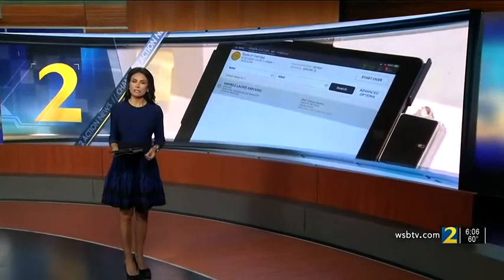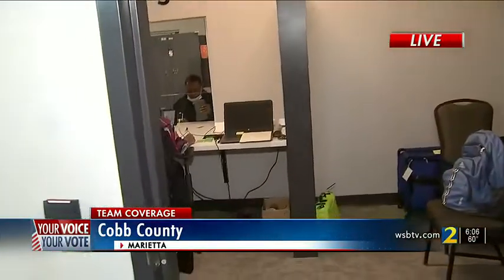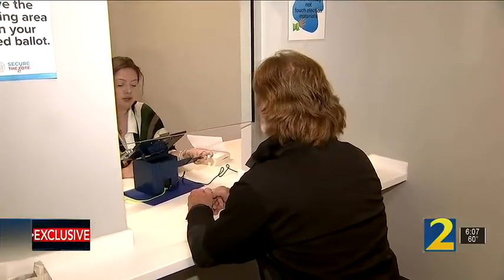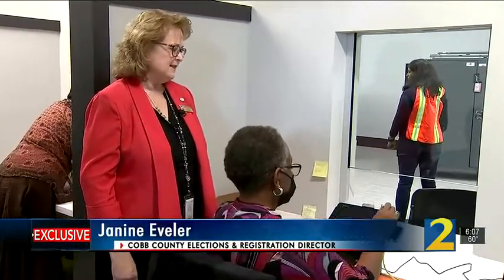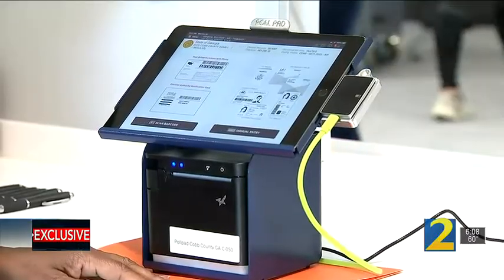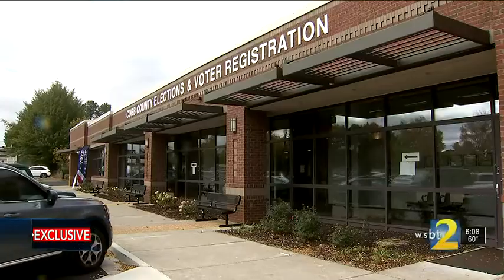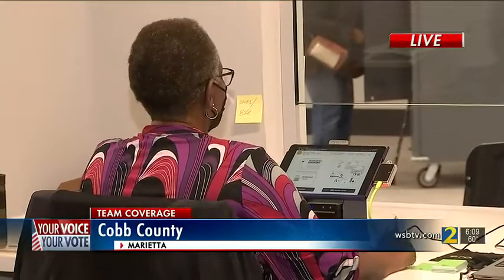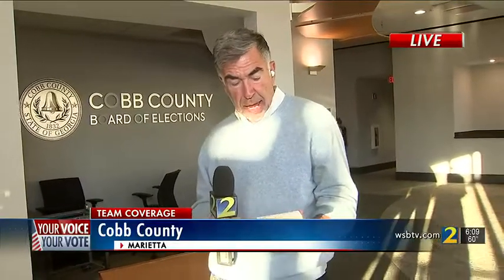Cobb County participates in poll pad pilot project with the state – WSB-TV October 26, 2022